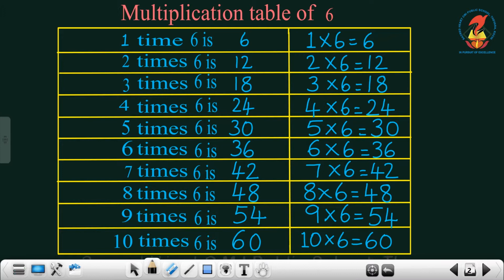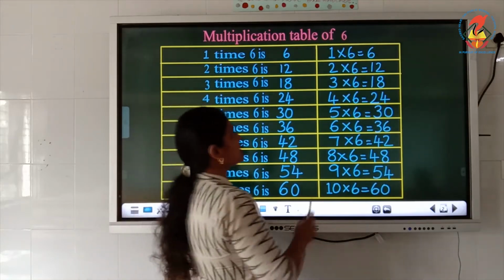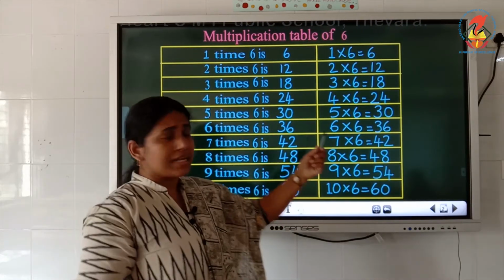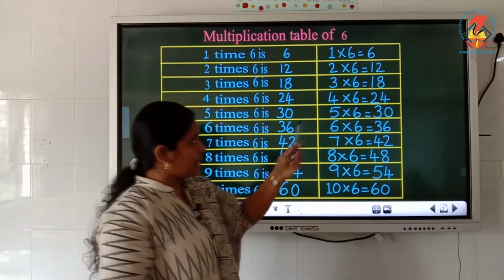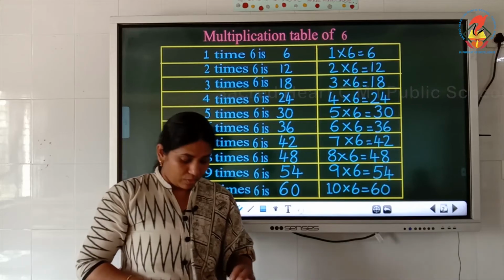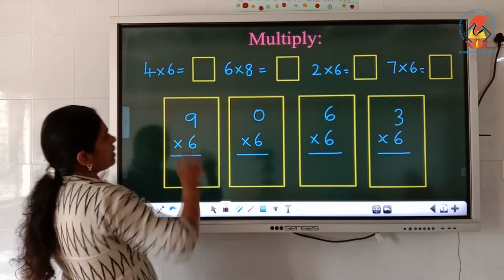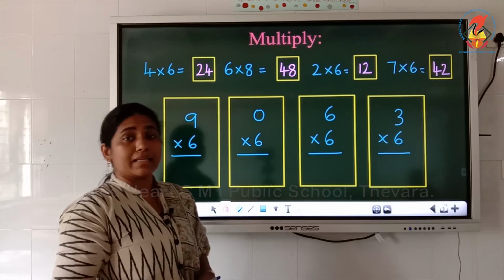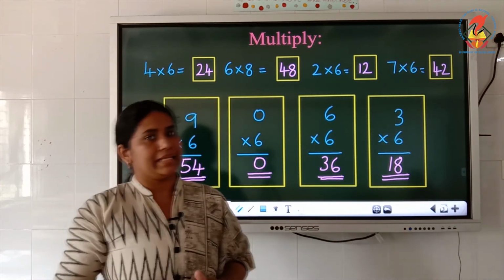Maths02 -Worksheets -Chapter 06 -Multiplication -Video 07 -Pages 101-104 (Multiplication Table of 6)